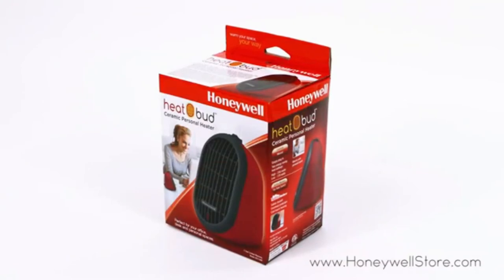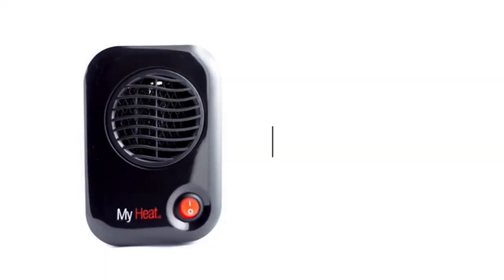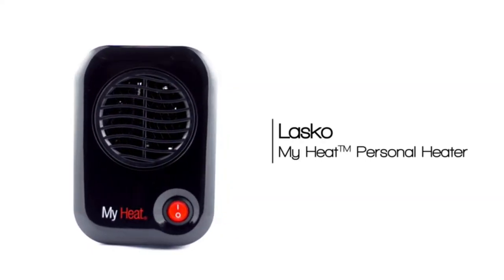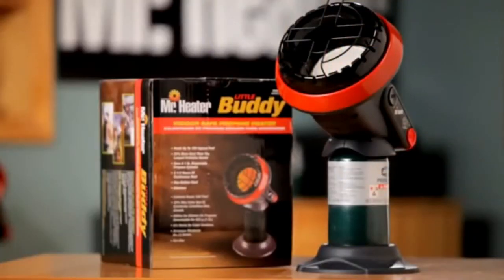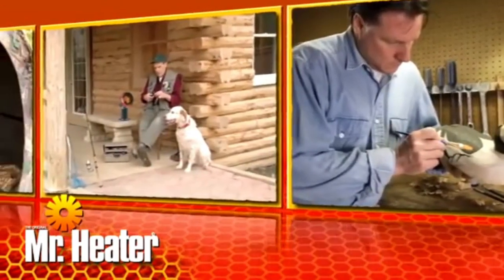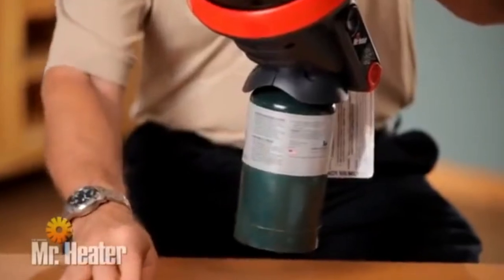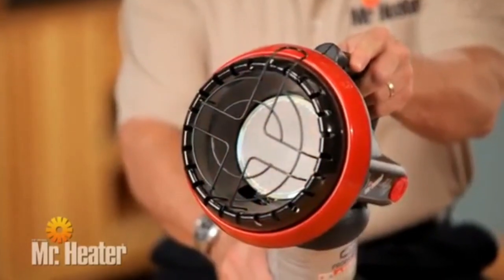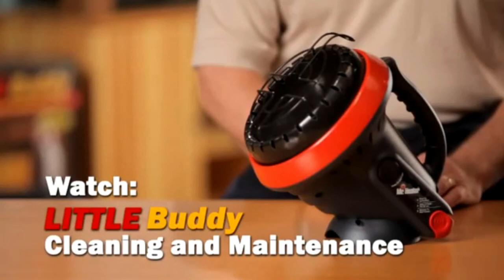Top 5 Best Tent Heaters For Camping in 2023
If you want to buy the right tent heater, we’ve got you covered. We’ve parsed through all available options to create our definitive list of the top 5 best tent heaters for camping.

We've tested several top brands, and talked to our expert's team about which tent heaters are the best? We recommend choosing a Honeywell HCE100R Heat Bud Ceramic Heater it has Personal heating for small spaces & tip-over protection.

Here we have revealed the top 5 best camping tent heaters which you can buy for a reliable performance even in the coldest of conditions.

If you wish to buy the best one, watching this video will help you decide which one looks the best and assures you a reliable performance.

I am pretty sure our expert opinion will help you in finding out the best tent heater for your coldest camping condition.